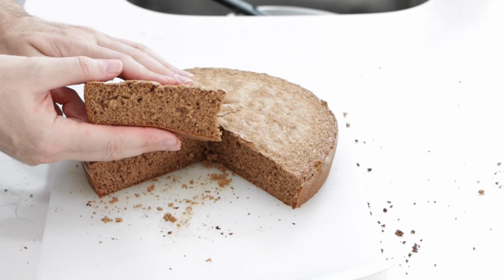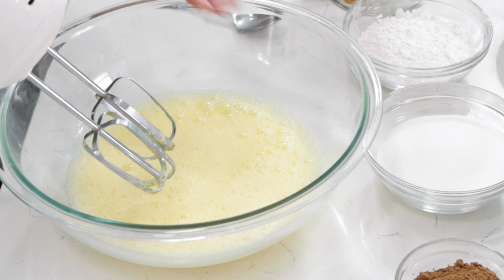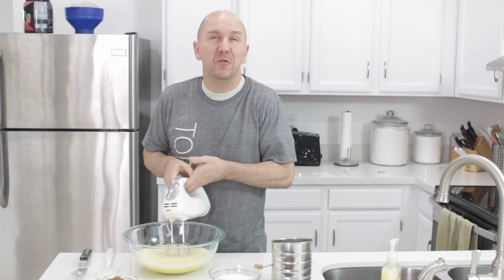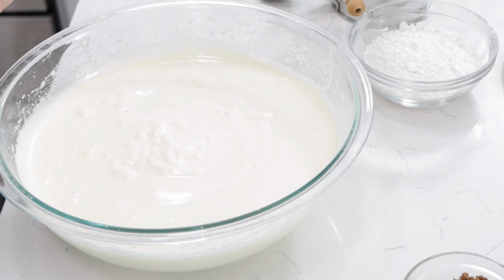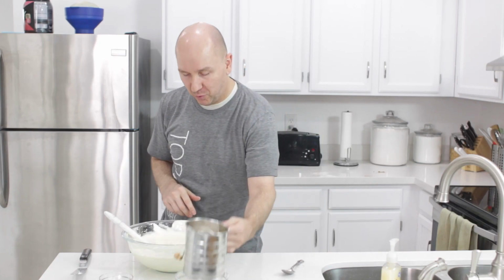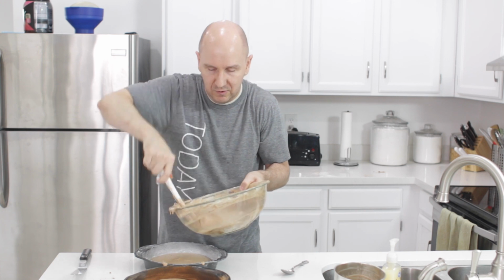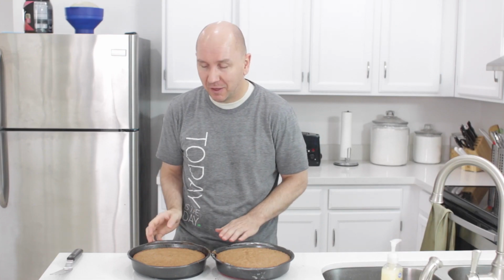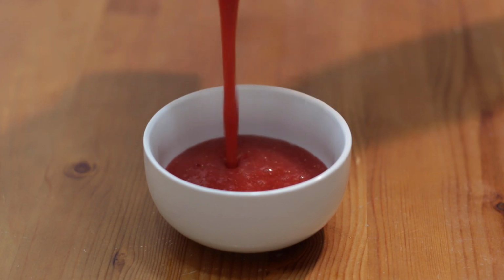How to Make Chocolate Sponge Cake | 4 Ingredient Chocolate Sponge Cake Recipe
In this episode of In The Kitchen With Matt, I will show you how to make chocolate sponge cake from scratch. This easy homemade 4 ingredient sponge cake recipe is awesome. It isn't too sweet and it is very light and fluffy. Perfect for soaking up fruit sauces and compotes, dipping in milk, or frosted. This is a classic Italian-style chocolate sponge cake, if I can do it, you can do it. Let's get baking!

Buy my new mini-cookbook "All Things Chocolate" here on Etsy Or buy the Kindle version here on Amazon

Ingredients:
6 large eggs (room temperature)
1 cup of white granulated sugar (200g)
1 cup of cake flour or all-purpose (plain) flour (120g)
1/3 cup unsweetened cocoa powder (35g)

Tools:
sifter
hand mixer or stand mixer
large bowl
spatula
2 9-inch round cake pans
cookie rack
parchment paper

Video Production Gear I use:
Canon 90D
Canon 70D
Canon EFS 24mm
OBS Studio

Some of the